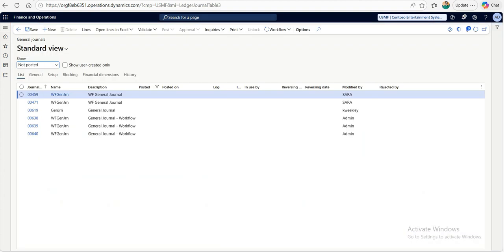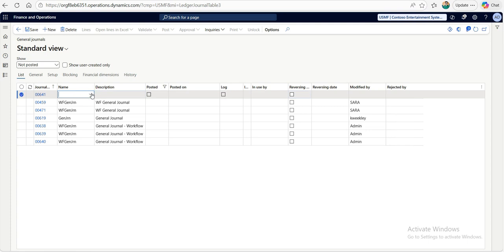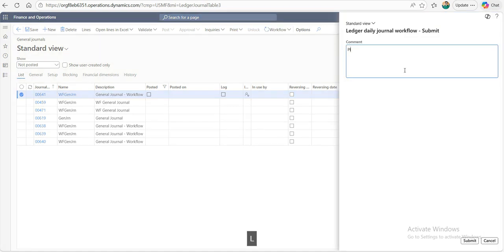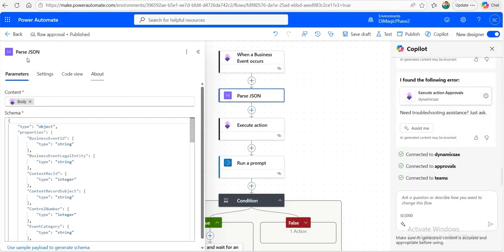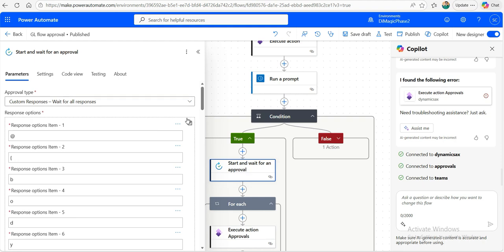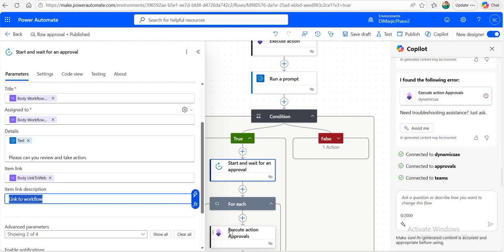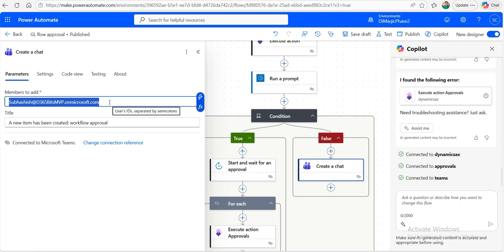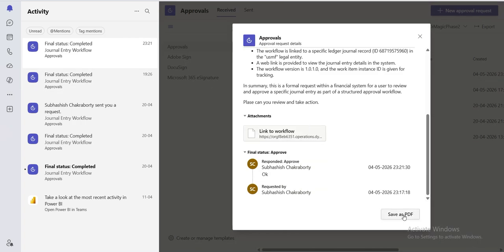Extend D365F&O approvals on Teams, using Power Automate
Bothered about implementing approvals from D365F&O on Teams? This quick walkthrough can help you implement same, step-by-step, using Power Automate.